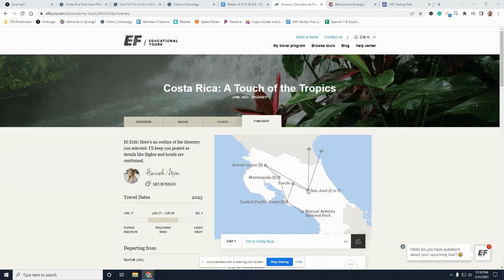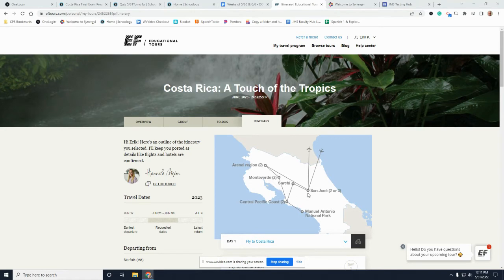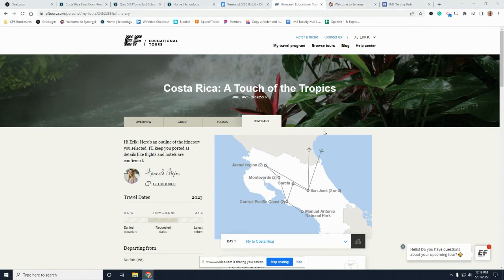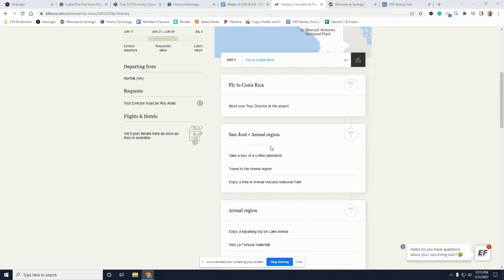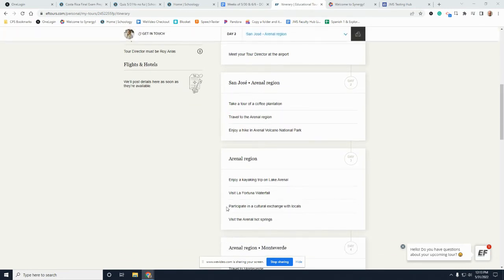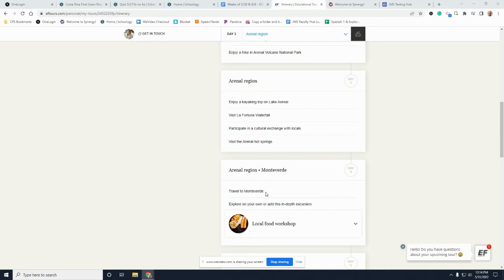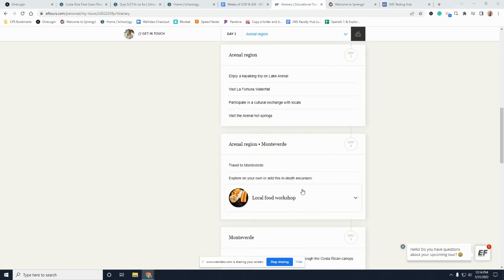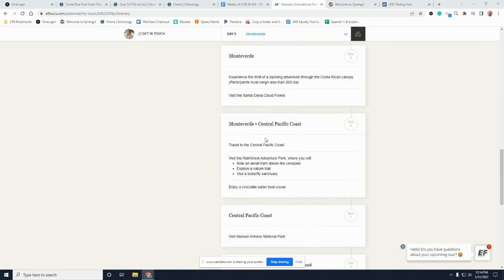Project: Costa Rica Trip